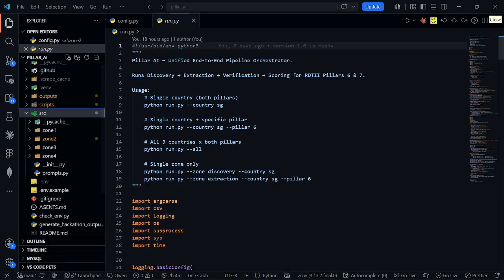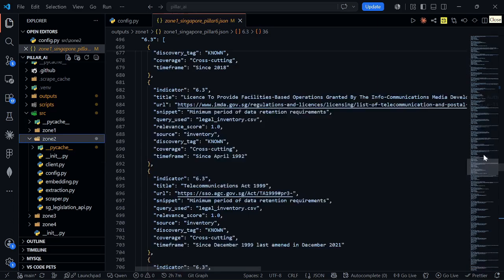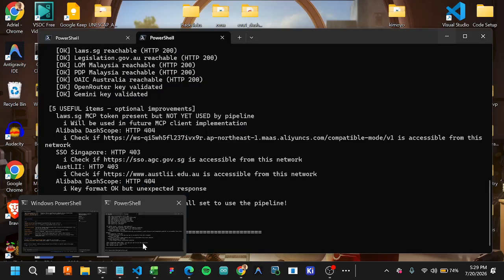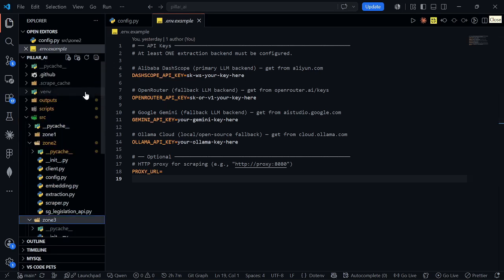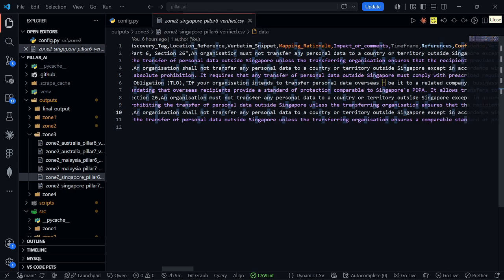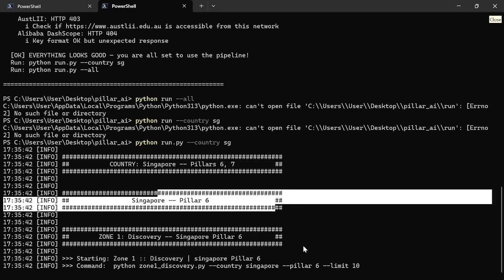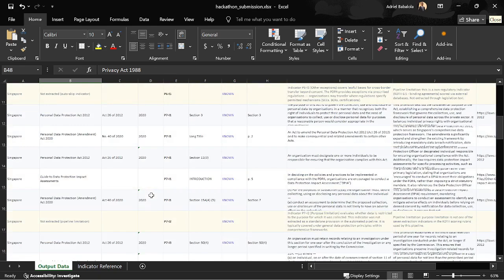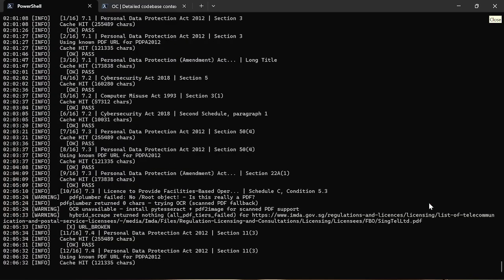Team Pillar AI - UN ESCAP Global AI Hackathon 2026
Team PillarAI | Round 1 Submission

Automated extraction + scoring pipeline for the UN ESCAP RDTII (Regional Digital Trade Integration Index). Given a country (Singapore, Malaysia, or Australia) and pillar (6 or 7), Pillar AI discovers relevant legislation, extracts operative clauses via LLM, verifies citations, and produces a weighted score per the official RDTII 2.1 methodology.

Pipeline stages:
- Overview & architecture
- Setup & configuration (no vendor lock-in LLM)
- Zone 1: Discovery (seeds, legal inventory, Wikipedia, DuckDuckGo)
- Zone 2: Extraction (LLM-powered clause extraction via Qwen 3.7 Plus)
- Zone 3: Blind citation verification (independent re-fetch + fuzzy matching)
- Zone 4: Scoring (RDTII 2.1 weighted rubric, 0=open to 1=restrictive)
- Submission output (51-row formatted XLSX)
- Full pipeline demo

Results (6 combos, ~$1.50 total LLM cost):
- Singapore P6: 0.3069 | P7: 0.3800
- Malaysia P6: 0.7327 | P7: 0.6900
- Australia P6: 0.4257 | P7: 0.2200

Built for: UN Global Hackathon on AI for Digital Trade Regulatory Analysis by UNESCAP & KMITL